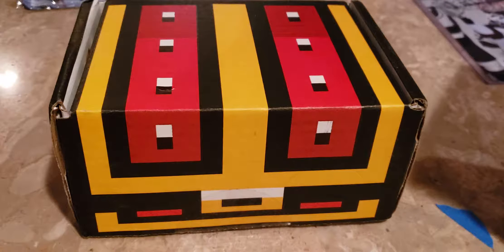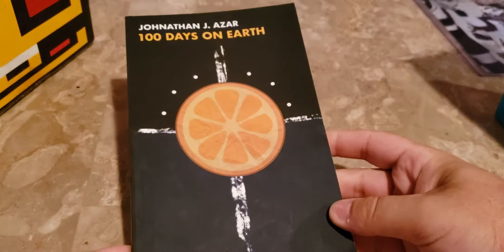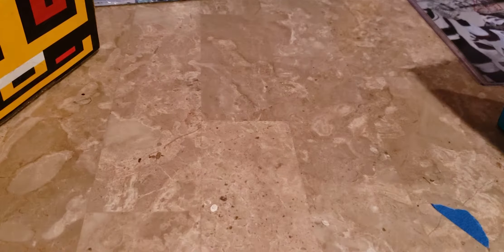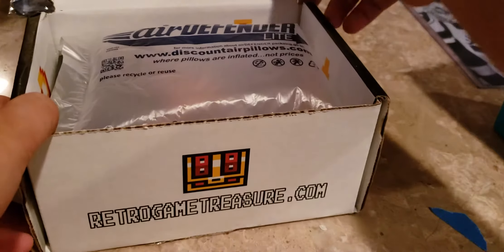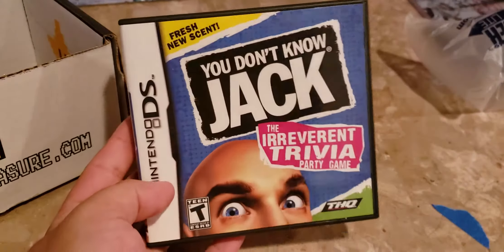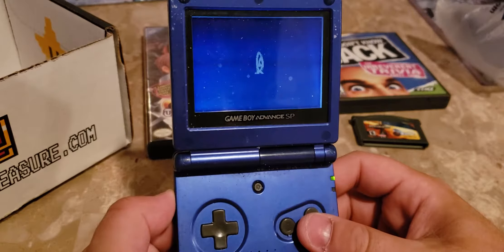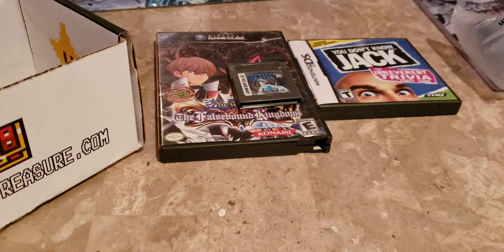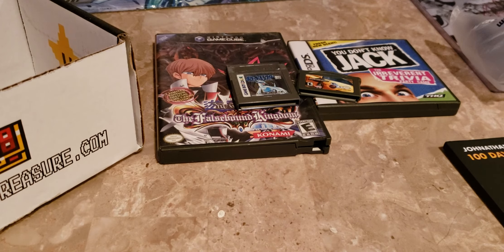Retro Game Treasure July 2019 Unboxing (Another Awesome Import Game)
Really happy with this month's box, and I am loving the Fire TV Stick.

Link to cousin's book: